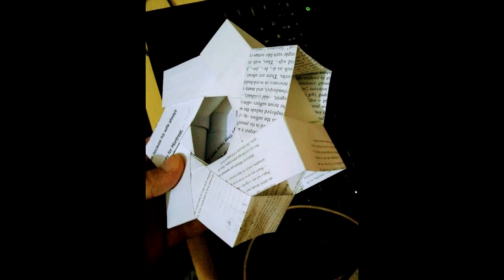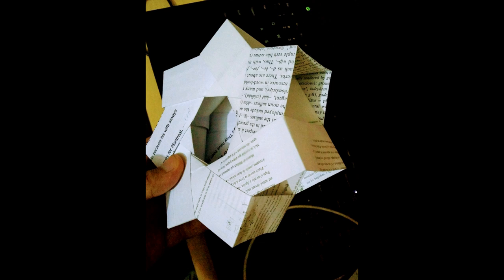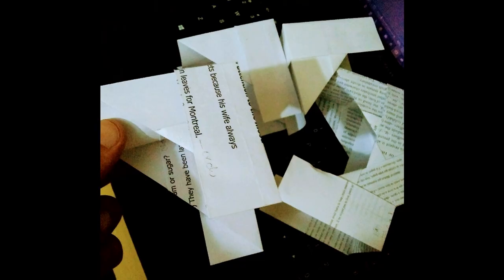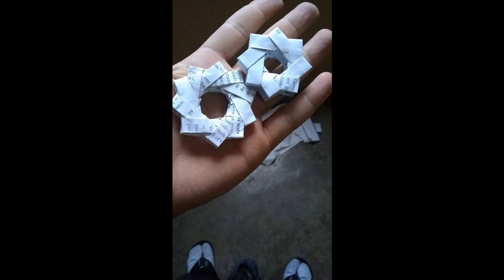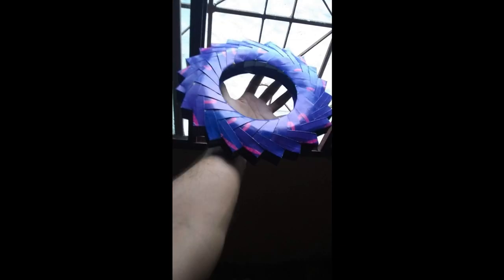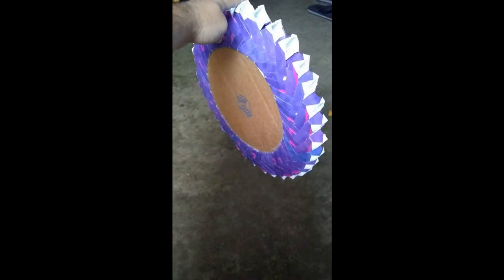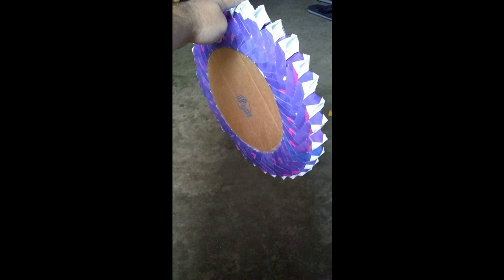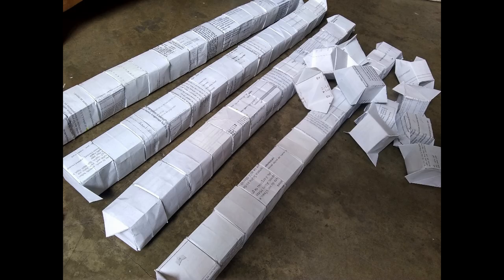C0209 Origami Turbine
An entry for the Elegoo 3D UV MSLA resin printer - remember to like - the winner is the one with the greatest number of likes - thank you to everyone that entered and best of luck to everyone